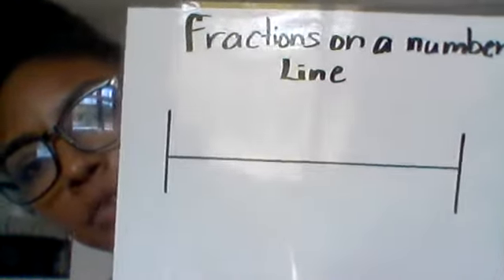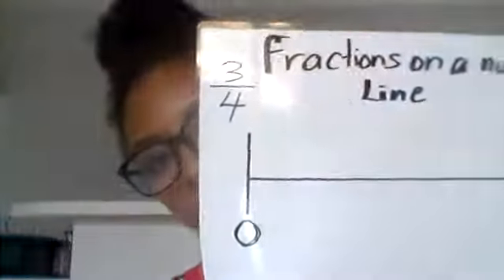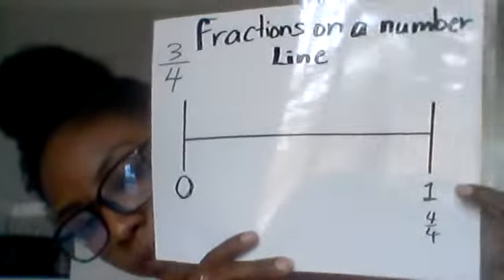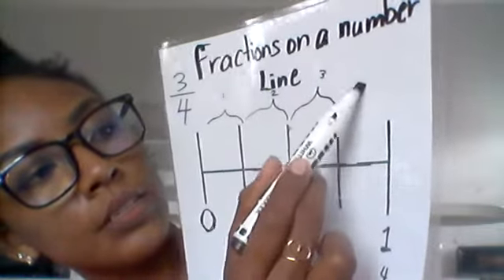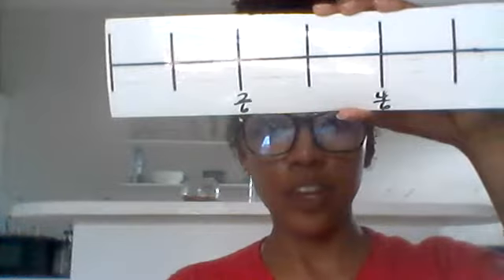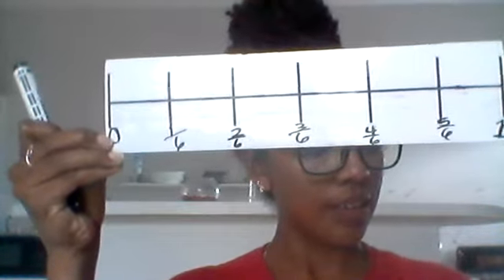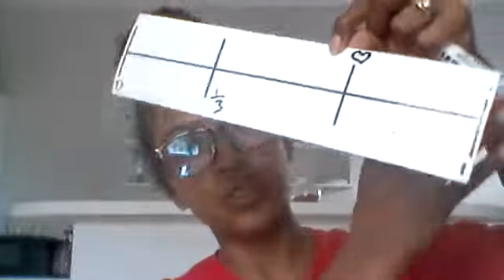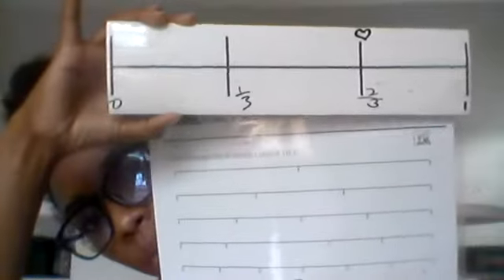Fractions on a number line